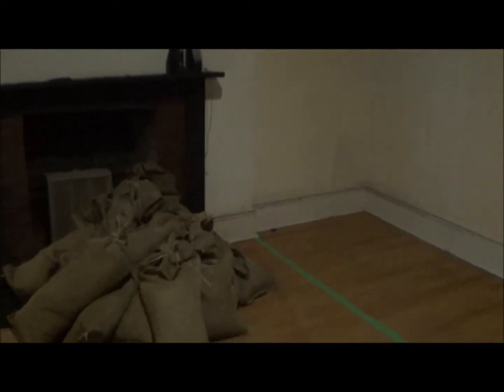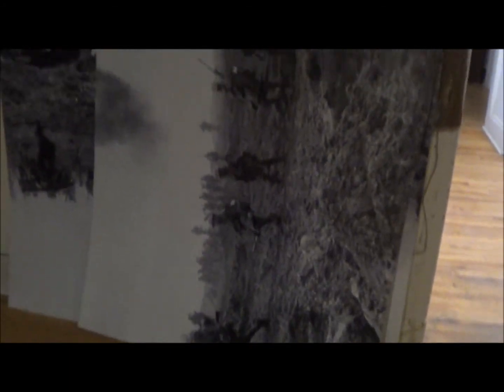Fredericton Region Museum World War I Trench Exhibit Update #3